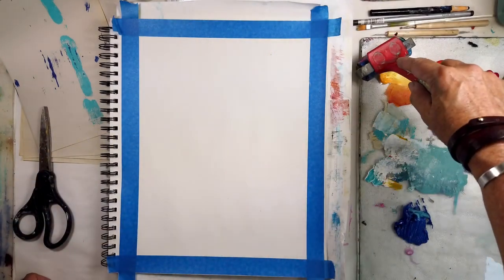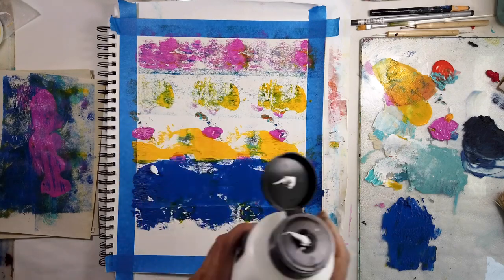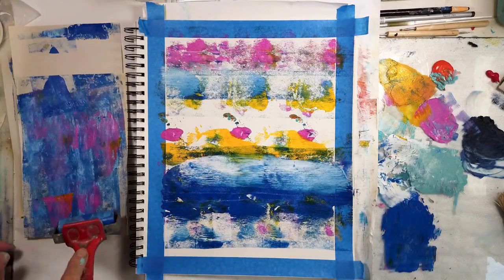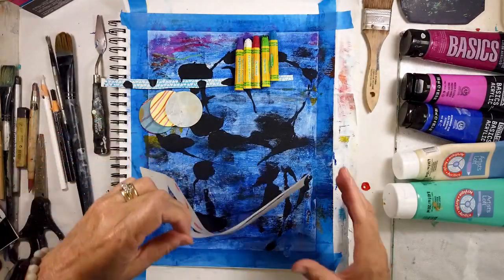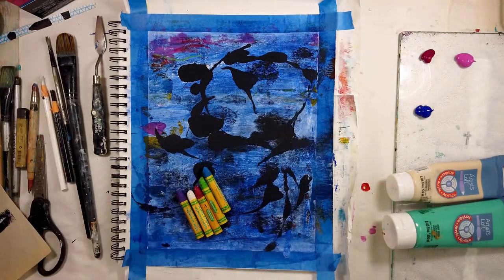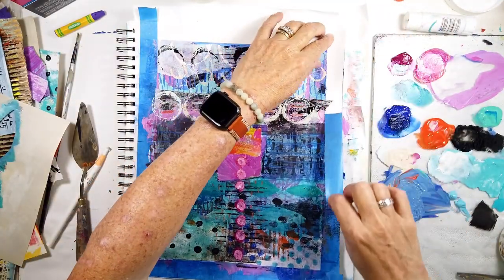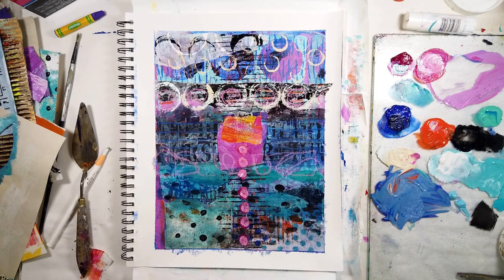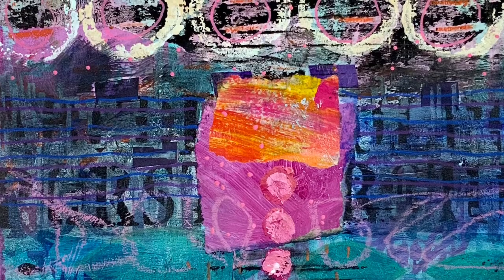Art Journaling Ideas,Techniques & Process for Abstract Art Journal Page #8 - How to Use Bold Colour!